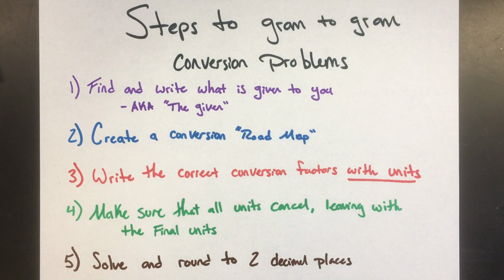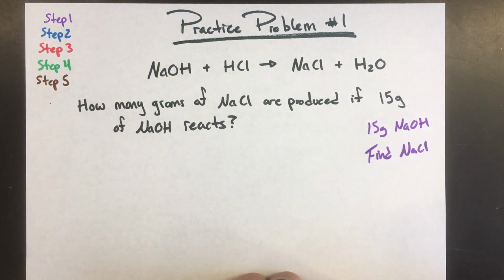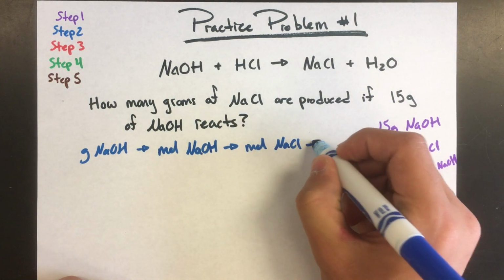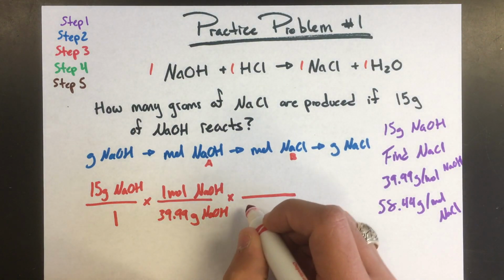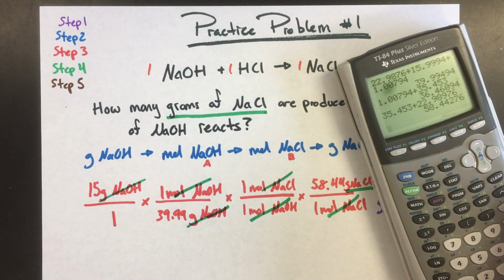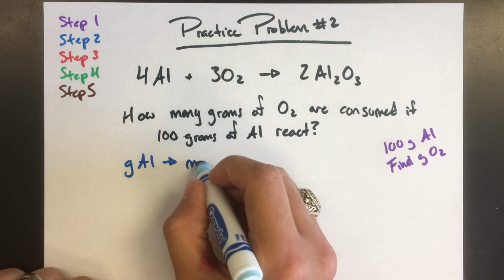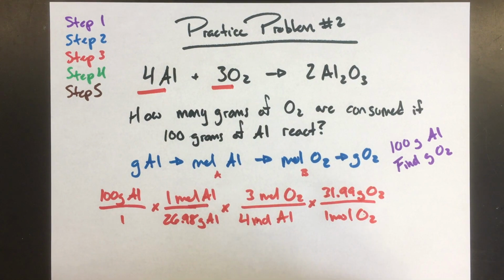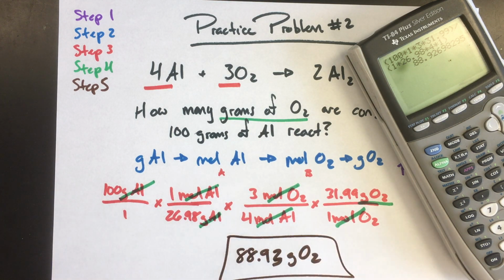Gram to Gram Conversion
This video shows the steps to complete gram to gram stoichiometry problems.